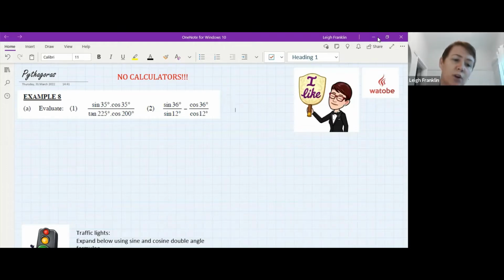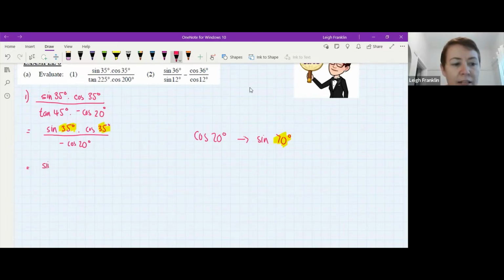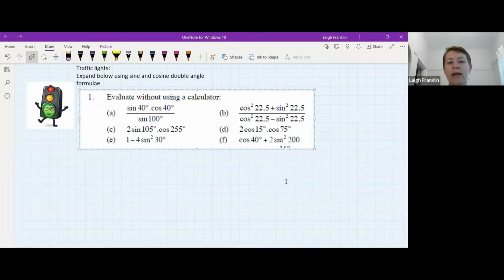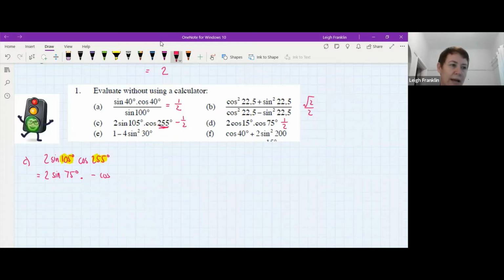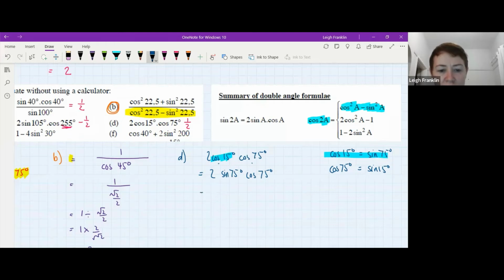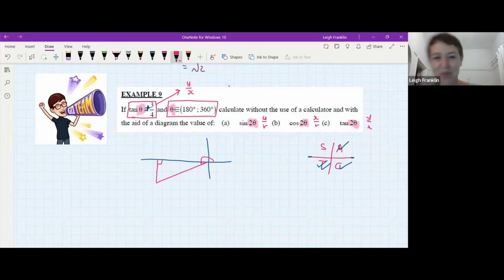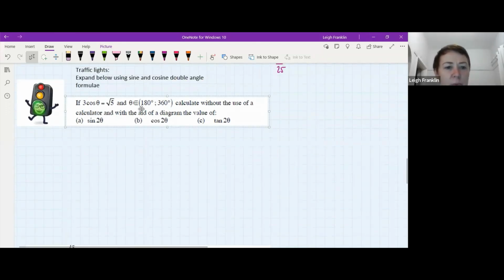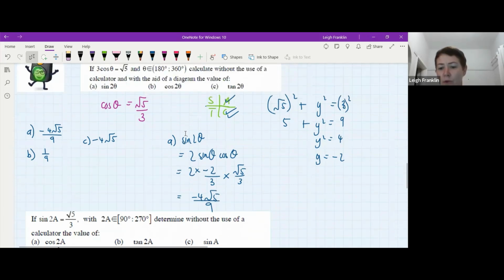Grade 12 - Trigonometry (Pythagoras)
Grade 12 | trigonometry | trig ratio | quadrant | CAST diagram | Pythagoras | double | compound | angle | formula |